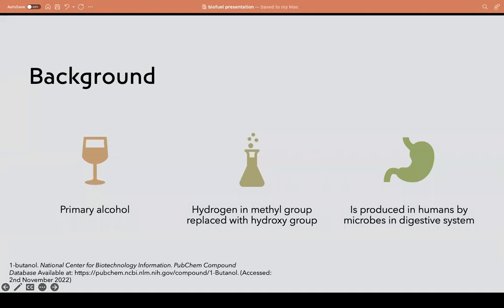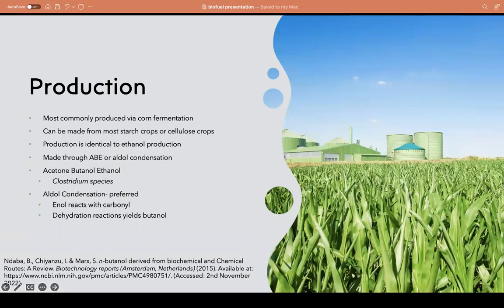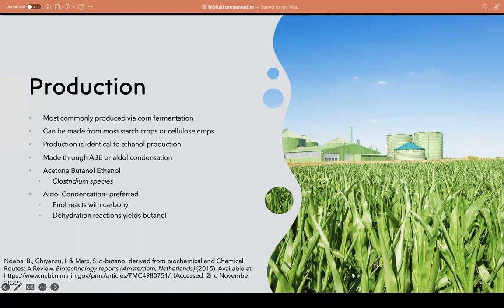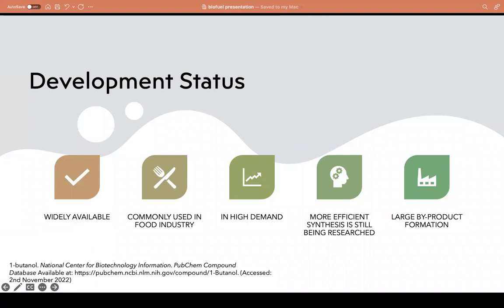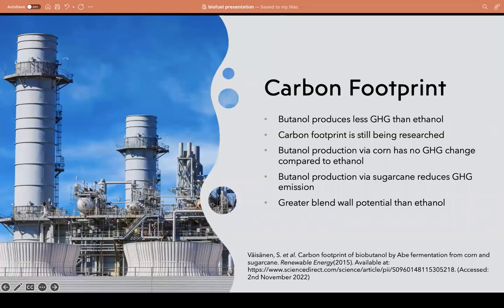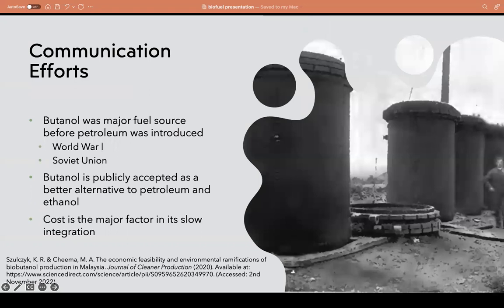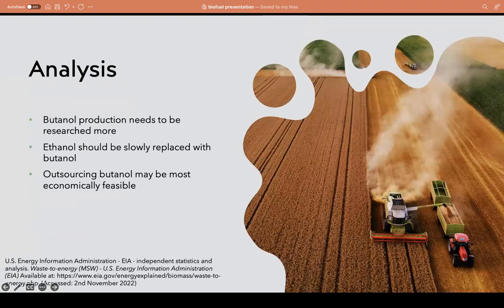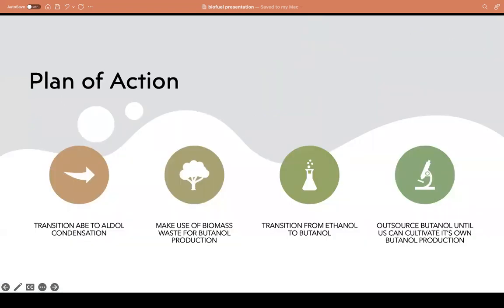Butanol Biofuel Video